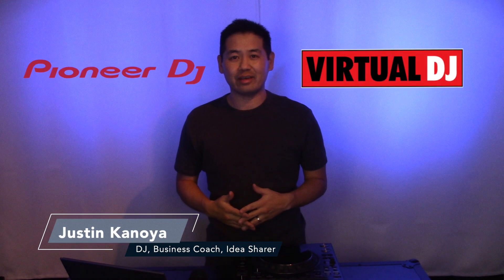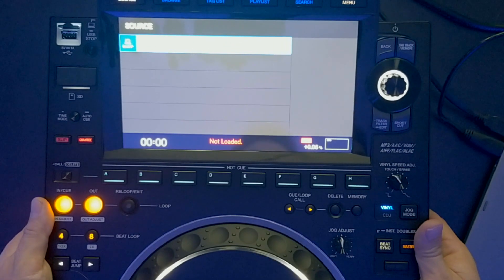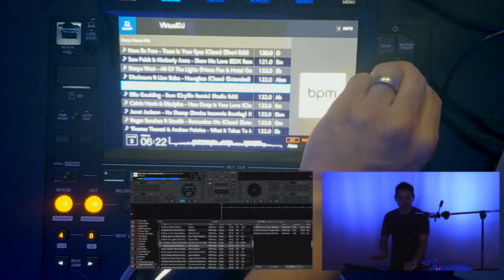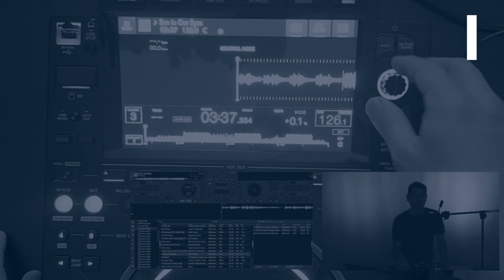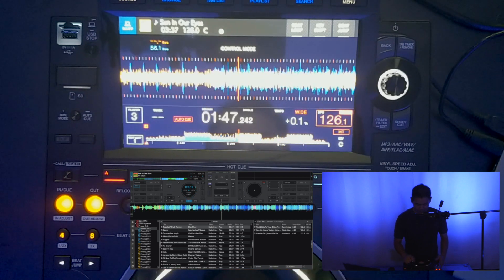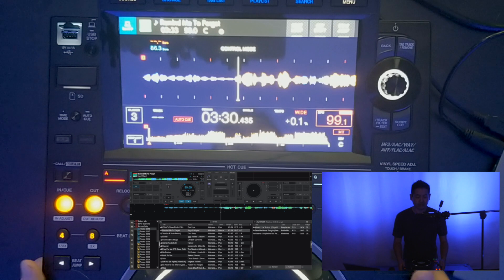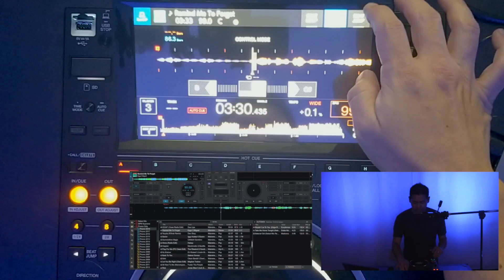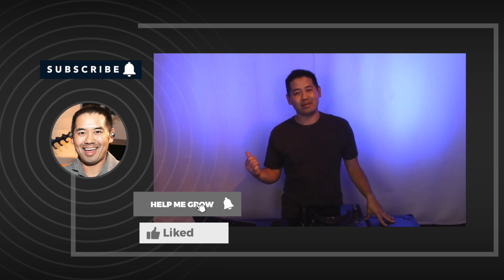CDJ 3000 and Virtual DJ 2021 - IT JUST WORKS!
Virtual DJ Tutorial 2021 - CDJ 3000 and Virtual DJ 2021 - IT JUST WORKS /// The CDJ 3000 is the latest, eye-popping DJ media player to enter the world of DJing and it is also fully compatible with Virtual DJ 2021. In this video, I will show you how to use Virtual DJ with the CDJ 3000 as well as provide a demo of the CDJ 3000 demo connected to Virtual DJ 2021. You’ll see how the CDJ 3000 features work perfectly with Virtual DJ and even find a few tips and tricks that show how the CDJ 3000 is yet another great controller for Virtual DJ.

Video Titles:
Virtual DJ Tutorial 2021 Update With STEMS (WOW!)
Virtual DJ 2021 Tutorial STEMS Set Up
Virtual DJ 2021 Tutorial - How To Easily Update 'Year' Info Tag (ONE CLICK AND DONE!)
Virtual DJ 2021 Tutorial - STEMS Advanced EQ Mode (AMAZING FEATURES!)

For more great videos from other YouTubers on the CDJ 3000, check out: